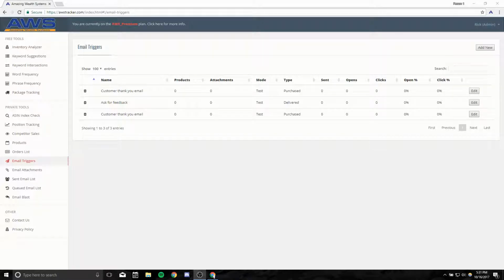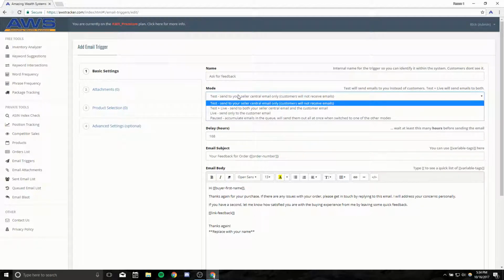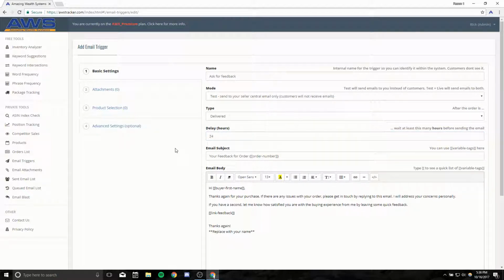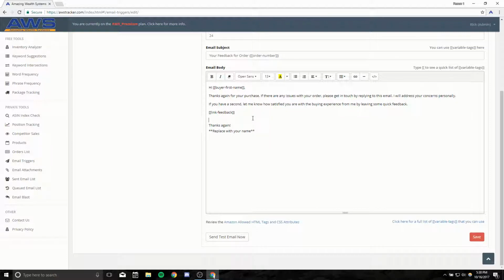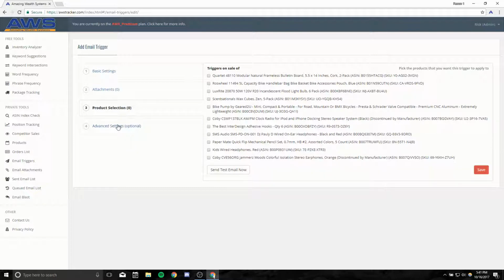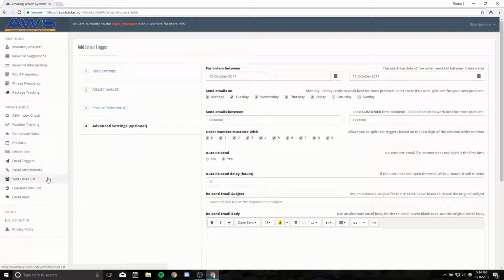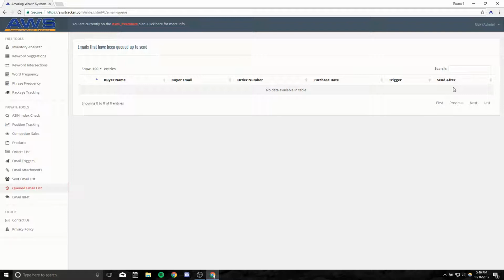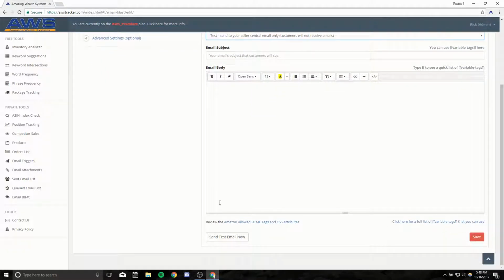Training AWS Email Engine